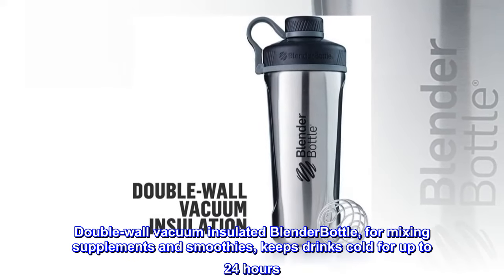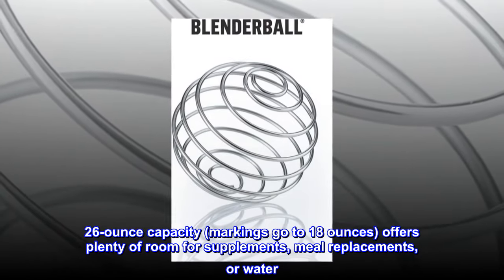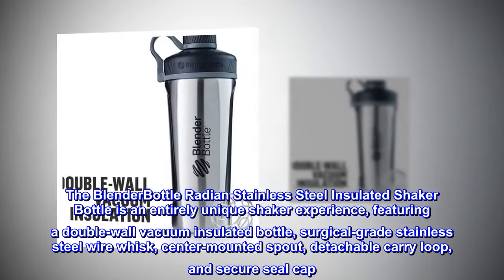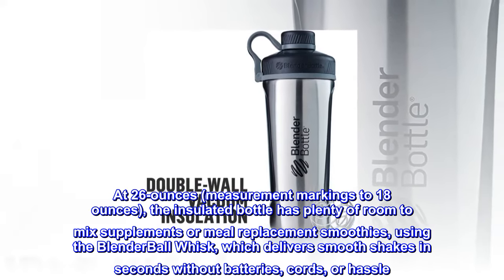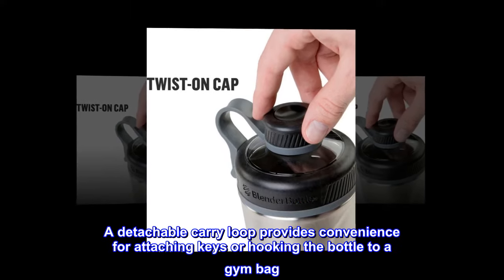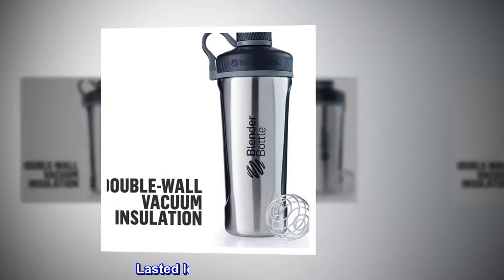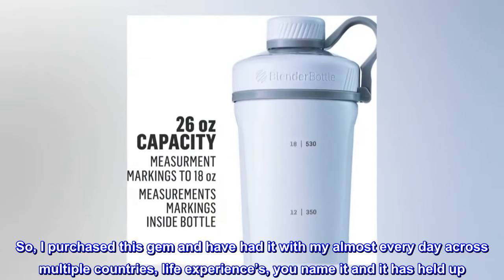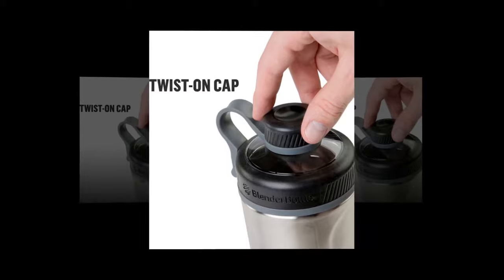BlenderBottle Radian Shaker Cup Insulated Stainless Steel Water Bottle with Wire Whisk, 26-Ounce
Double-wall vacuum insulated BlenderBottle, for mixing supplements and smoothies, keeps drinks cold for up to 24 hours
Features a 316 surgical-grade stainless steel BlenderBall Whisk that mixes when the bottle is shaken, for smooth shakes in seconds
26-ounce capacity (markings go to 18 ounces) offers plenty of room for supplements, meal replacements, or water
Twist-on cap with center-mounted spout seals with a quarter-turn and is backed by a Leak-Proof Guarantee
Made from high-quality BPA and phthalate-free materials; hand wash cup, dishwasher-safe lid; not for use with hot liquids
The BlenderBottle Radian Stainless Steel Insulated Shaker Bottle is an entirely unique shaker experience, featuring a double-wall vacuum insulated bottle, surgical-grade stainless steel wire whisk, center-mounted spout, detachable carry loop, and secure seal cap. At 26-ounces (measurement markings to 18 ounces), the insulated bottle has plenty of room to mix supplements or meal replacement smoothies, using the BlenderBall Whisk, which delivers smooth shakes in seconds without batteries, cords, or hassle. It can also be used as an insulated water bottle. The twist-on cap is leakproof and closes with a quick quarter turn for a secure seal, while the wide mouth accommodates oversized scoops, and makes it easy to clean the cup. A detachable carry loop provides convenience for attaching keys or hooking the bottle to a gym bag. All BlenderBottle Radian Stainless Steel Insulated Shaker Bottles are made from high-quality, BPA and phthalate-free materials.

Lasted longer than my first marriage
I bought this water bottle 4 years ago because I loved my (insert extremely over priced insulated water bottle that rhymes with flydro hask) but I wanted a larger opening to easily put ice in, but a smaller opening to drink from so the ice didn’t splash me in the face. So, I purchased this gem and have had it with my almost every day across multiple countries, life experience’s, you name it and it has held up. I finally caved after 4 years to purchase a new one because the rubber at top just always looks dirty. Best water bottle out there. Keeps ice for at least 24 hours locked in a hot car. You won’t regret it.